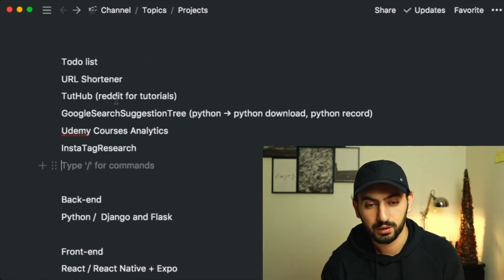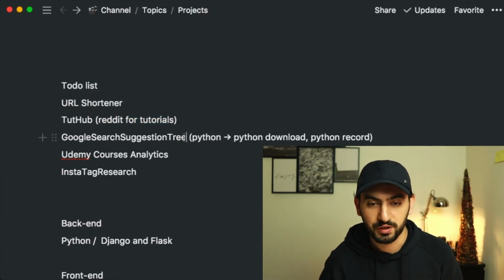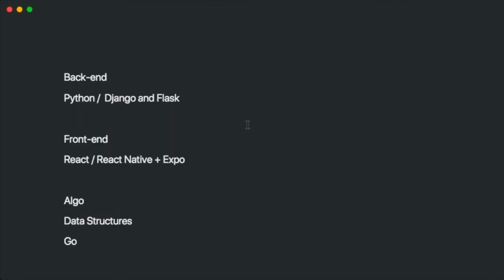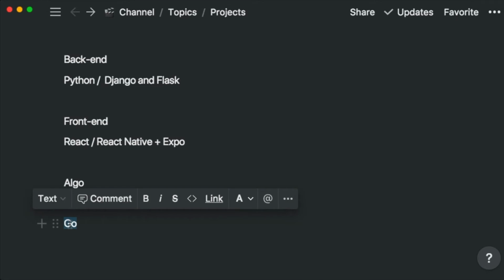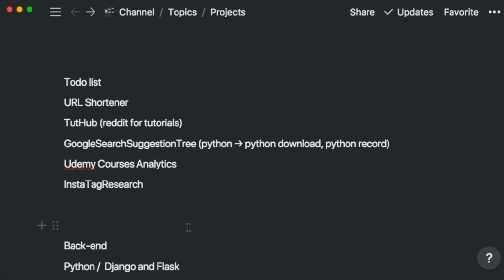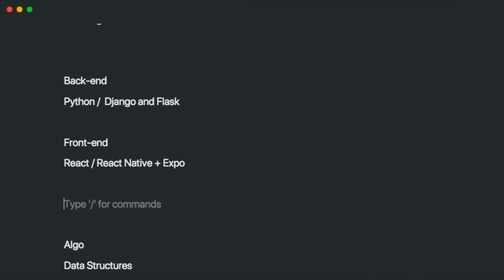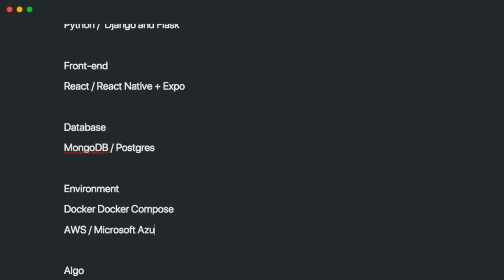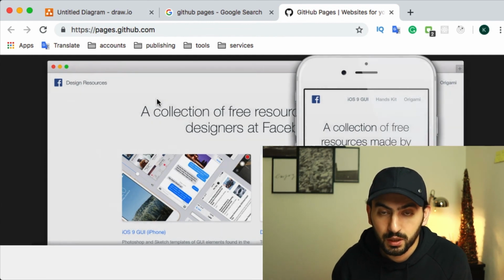[DevVlog] Sample Project Ideas and Next Coding Tutorials / Programming Vlog #3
Developer vlog about sample projects which we will do during our tutorials. It includes projects like URL Shortener or basic todo list (watch video for more information). Also, I give some information about our next tutorials.

TUTORIAL VIDEOS